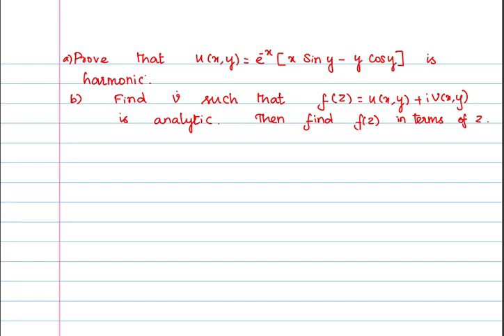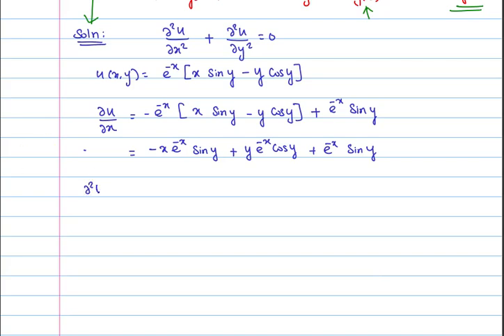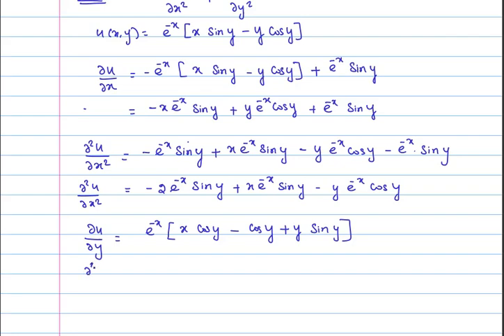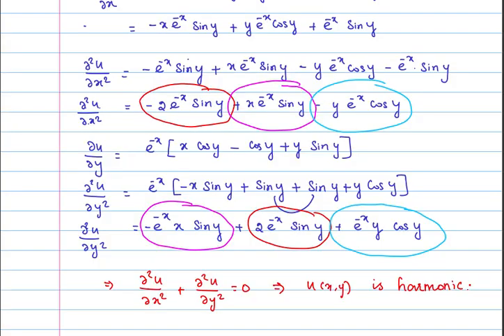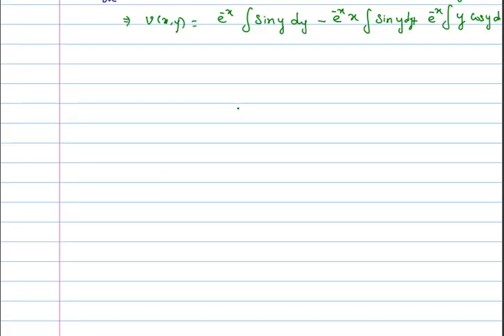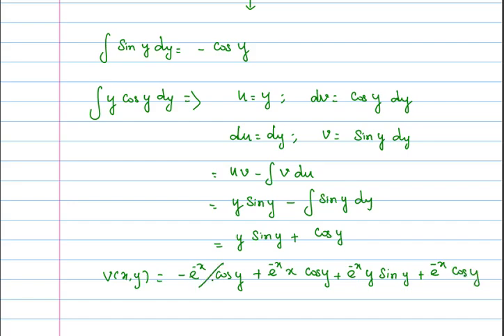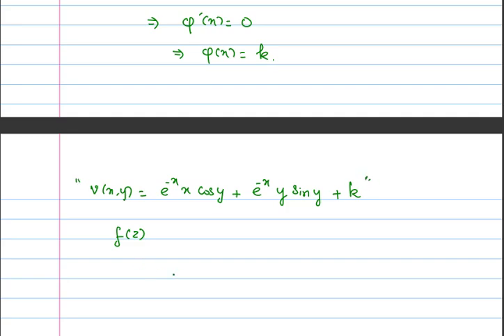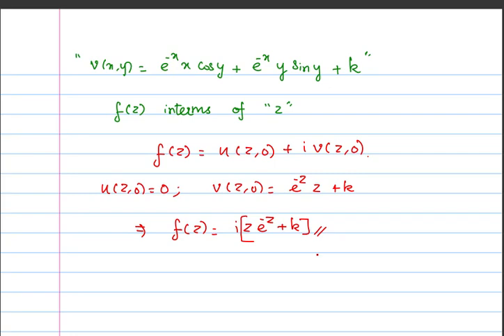Is the Function Harmonic? | Find f(z) from u(x,y) – Complex Analysis Explained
In this video, we prove that a given real-valued function \( u(x, y) \) is harmonic, and then determine the corresponding complex function \( f(z) \). Harmonic functions play a crucial role in complex analysis and physics, especially in potential theory and fluid dynamics.

✨ What you'll learn:
- How to check if a function is harmonic using Laplace's equation
- Techniques to find the harmonic conjugate \( v(x, y) \)
- How to construct the complex function \( f(z) = u + iv \)

📌 Example Covered:
We examine a specific function such as \( u(x, y) =\exp(-x)(x \sin y-y \cos y) \), verify it's harmonic, and find \( f(z) \).

🎓 Ideal for B.Sc., B.E., and B.Tech students studying Complex Analysis.